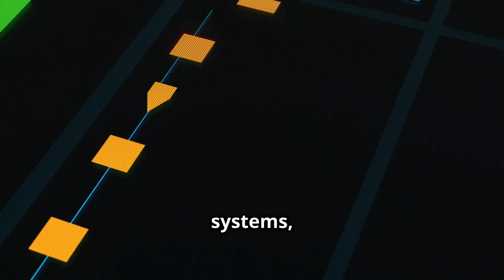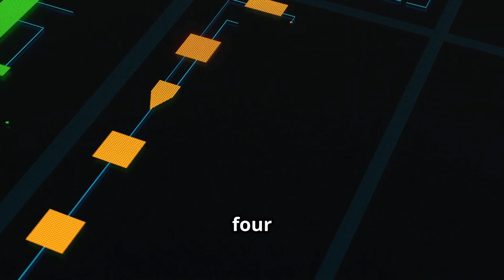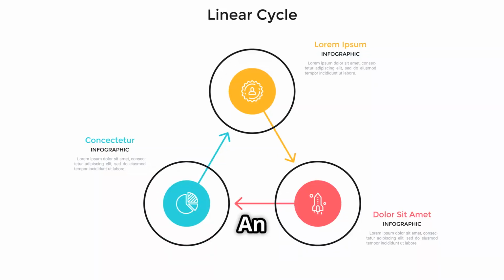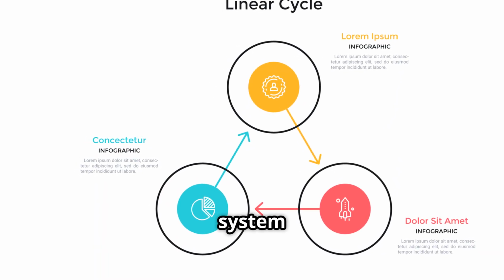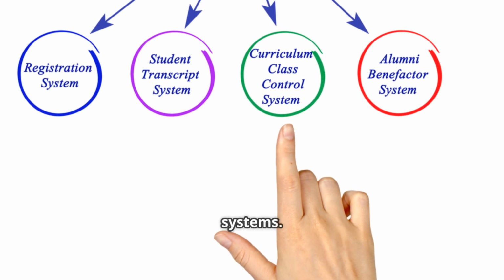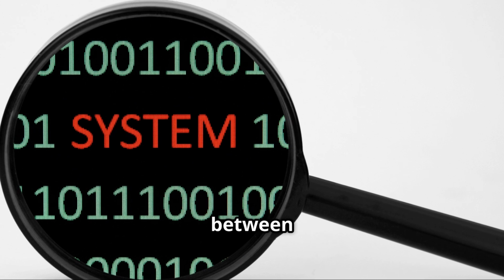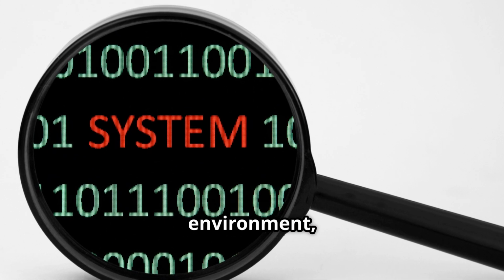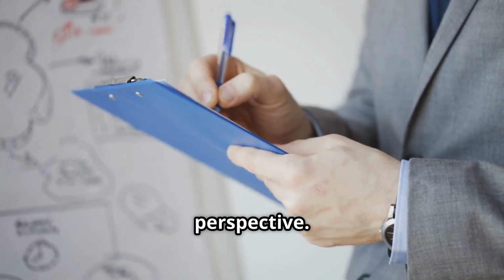Mastering System Modeling A Deep Dive Dr Melie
System engineering is a disciplined approach to designing, building, and managing complex systems throughout their lifecycle. Key aspects include:
Definition and Purpose:

A multidisciplinary approach that transforms operational needs into system solutions
Focuses on designing and managing complex engineering systems over their entire lifecycle
Ensures all stakeholders' needs are addressed systematically

Core Principles:

Systems thinking: Viewing problems holistically rather than reductively
Requirements engineering: Defining what the system must accomplish
Risk management: Identifying and mitigating potential failures
Lifecycle perspective: Considering all phases from conception to retirement

Process:

Requirements definition and analysis
Functional analysis and allocation
Design synthesis
System analysis and control
Implementation and integration
Verification and validation
Operation and maintenance

Key Methods:

Systems architecture development
Interface management
Configuration management
Technical reviews and audits

Applications:
Applied across diverse fields including aerospace, defense, transportation, healthcare, energy, and information systems, where complex interactions between components require systematic approaches.
Benefits:

Reduces lifecycle costs
Improves system performance and reliability
Ensures stakeholder requirements are met
Manages complexity through structured approaches
Facilitates communication across disciplines

System engineering serves as the integrative discipline that brings together various engineering specialties to deliver effective systems that meet user needs.